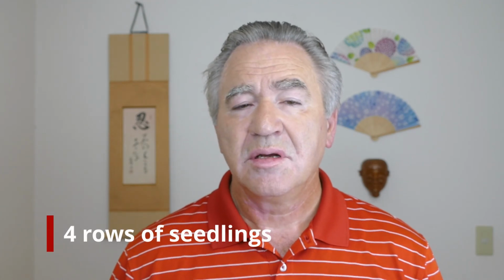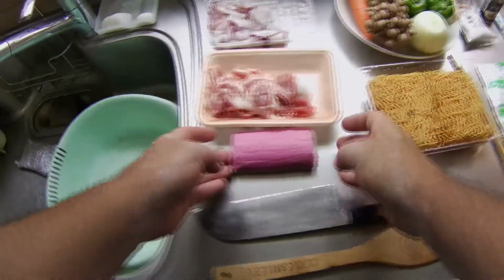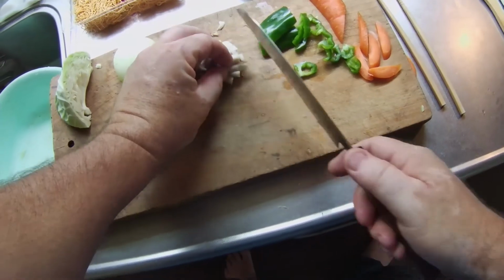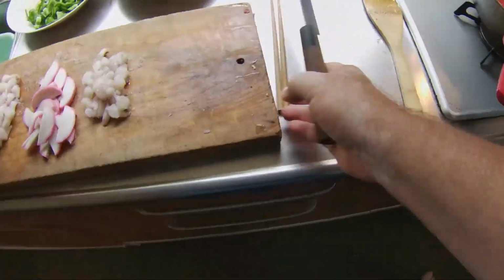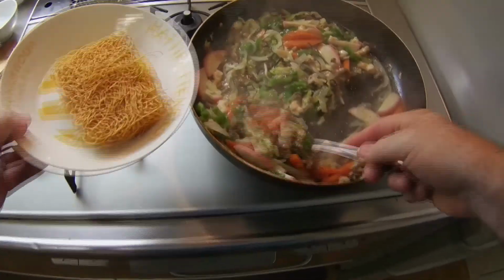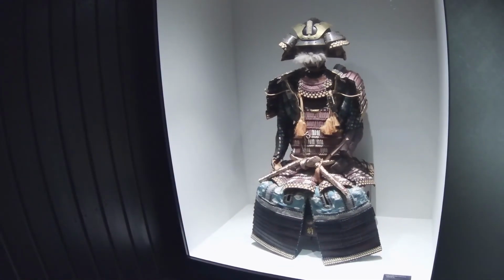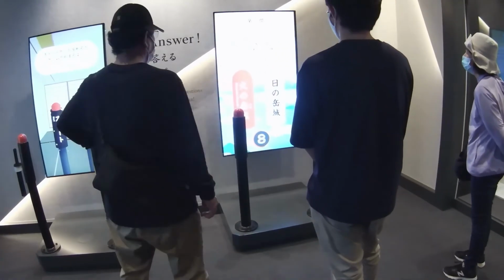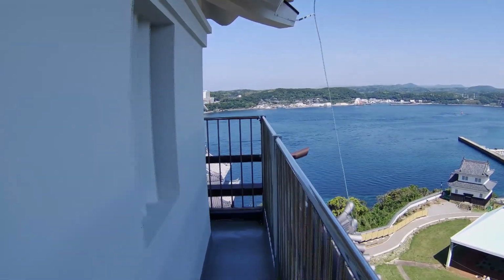Discovering Nagasaki from a Local - Episode 47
Discovering Nagasaki from a Local is a weekly VLOG from and about Japan.  This channel was initially created to commemorate the 75th anniversary of the atomic bombing of Nagasaki and to offer an insider’s view of everyday life here.

Every week, I will present an eclectic and high definition tour of this scenic and fascinating part of rural Japan.  Each VLOG episode will showcase one of the many venues and events in Nagasaki Prefecture and provide a useful demonstration of how people in Japan farm, bake and cook.

Despite the travel restrictions brought on by the COVID-19 pandemic, you can now safely discover something interesting from Japan every week on this channel.  Even before the pandemic, domestic and international tourists could only experience a small fraction of what makes Nagasaki unique in Japan.  Let me help you to discover Nagasaki Prefecture in a more complete and interesting way.

Facebook and YouTube:  Discovering Nagasaki from a Local